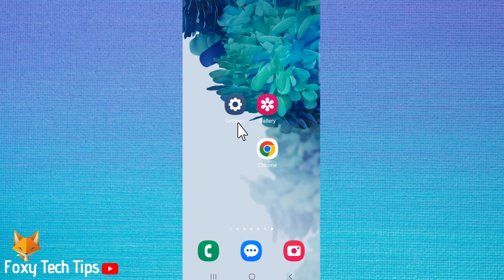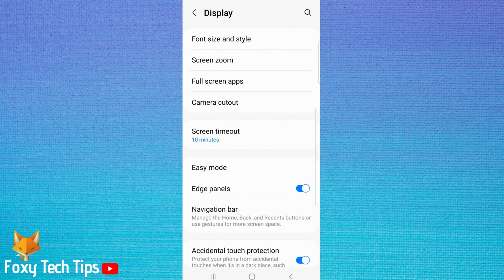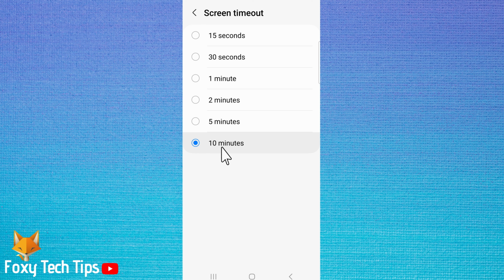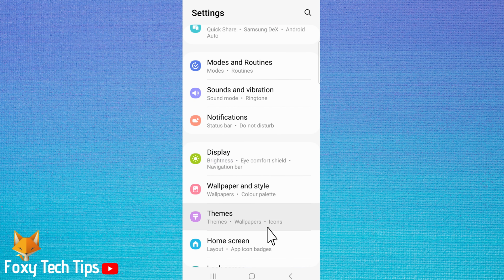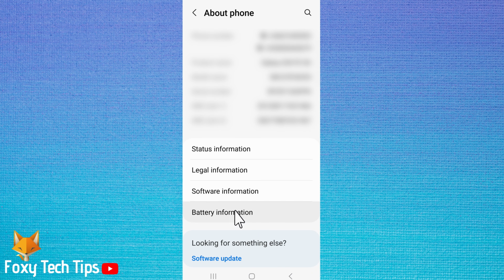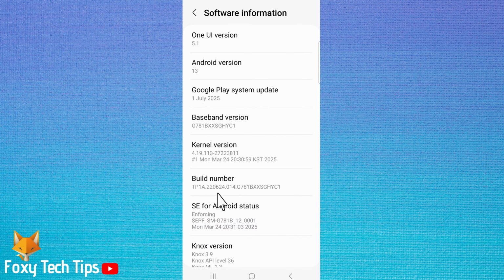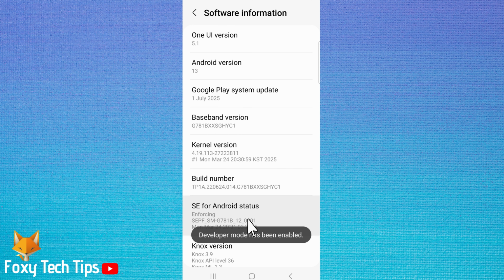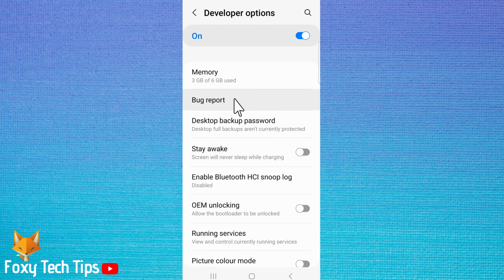How To Disable Screen Timeout On Samsung Devices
Easy to follow tutorial on Disabling the screen timeout on your Samsung device. It can be super annoying when your phone screen keeps locking as you're reading or looking at something. I will show you how to change the screen timeout time as well as how to turn it off altogether.

Steps:

Open up the settings app on your phone, in settings tap ‘display’.

Scroll down to and tap on ‘screen timeout’

Here you have a few screen timeout options, the longest time is 10 minutes, however, there is not an option to turn the timeout off altogether here.

There is a way to turn the screen timeout off, but only when your phone is charging. I will now show you how to turn off the screen timeout when your phone is plugged in.

To do this you will have to access the developer settings.

Go back to the main settings page and scroll all the way to the bottom.

Tap ‘about phone’

On the about phone page scroll down and tap on ‘software information’

Now you need to tap on ‘build number’ four or five times until you see ‘you are four steps away from becoming a developer’ keep tapping as it counts down.

You will now have to enter your phone’s pin.

My phone blacked out me entering my pin.

Developer mode has now been enabled, go back to the main settings page and scroll all the way to the bottom.

You will see that there is now a new setting called ‘developer options’, tap it to open it.

Then at the top of the developer options, you will see a ‘stay awake’ option, switch the toggle on to the right of ‘stay awake’.

Now your phone screen won’t timeout when it is plugged in.